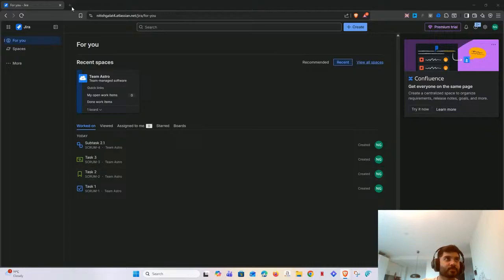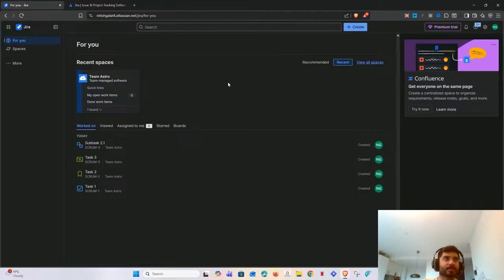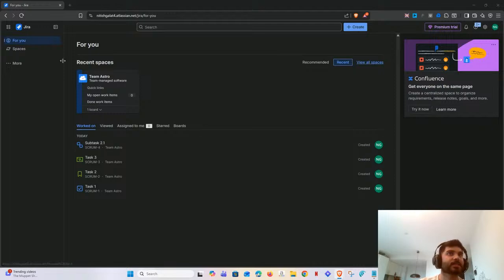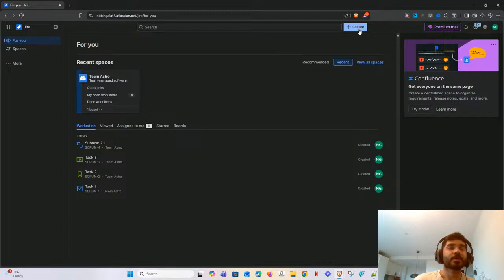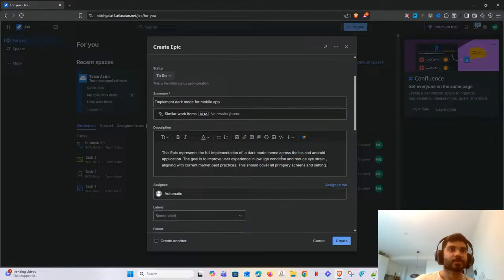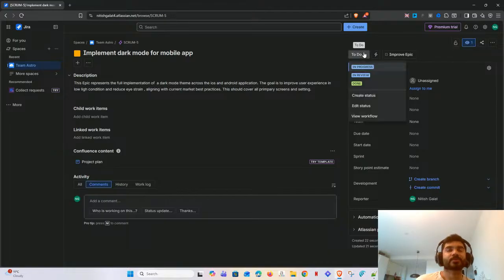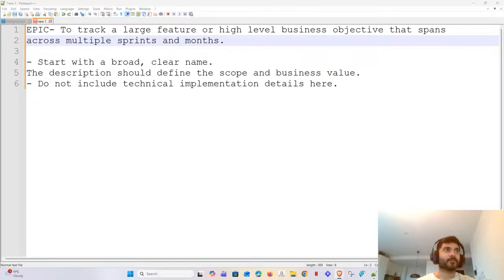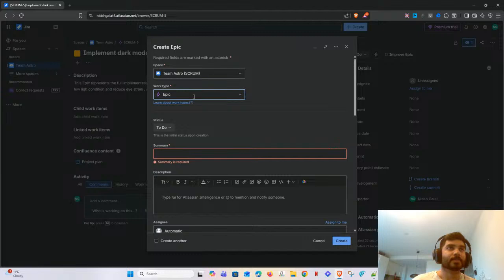Master Jira in 90 Minutes: From Total Beginner to Pro (Live Workshop)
Stop guessing and start managing! In this live session, we’re going from "What is a ticket?" to building a fully optimized Scrum board.

No fluff, just the practical skills you need to lead projects like a pro. What we’ll cover live:

Setting up your first Project & Board.

Mastering Issues, Epics, and User Stories.

Live Practice: Follow along as we build a real-world workflow together!